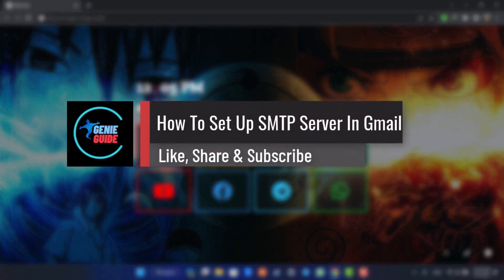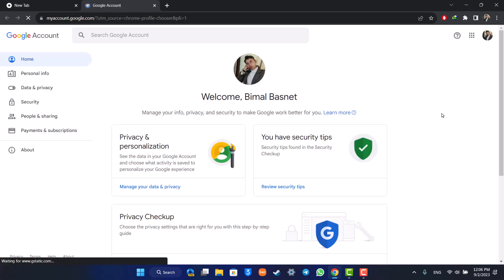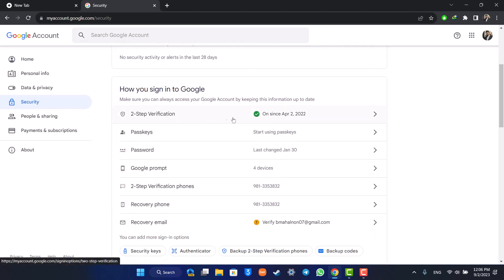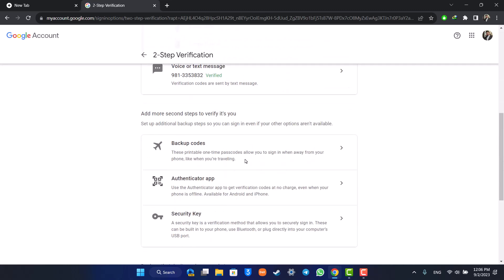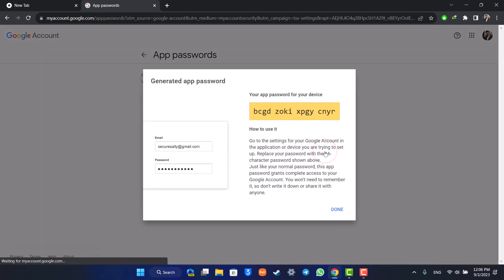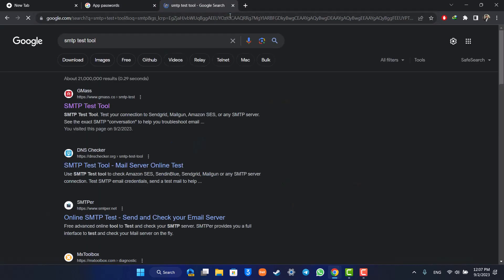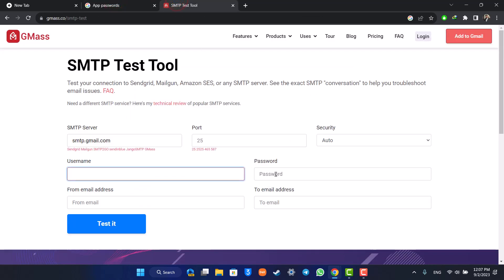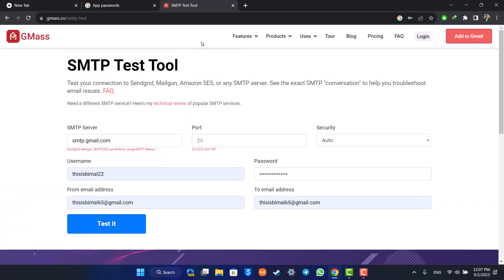How To Set Up SMTP Server In Gmail !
In this video, I will show you how to set up SMTP server in Gmail.

~ Chapters:
0:00 Introduction
0:13 Set Up SMTP Server
1:58 Conclusion